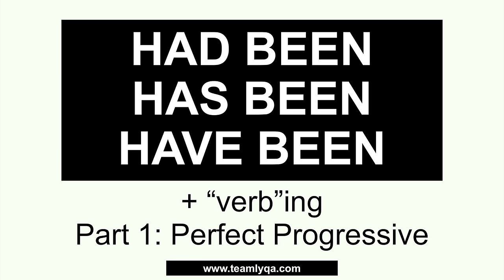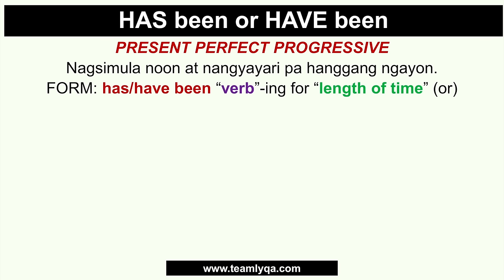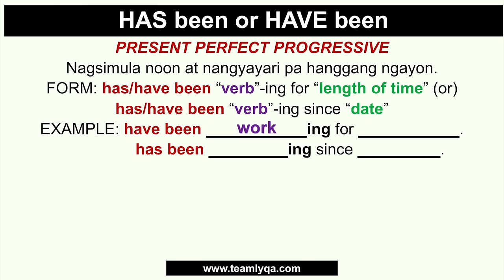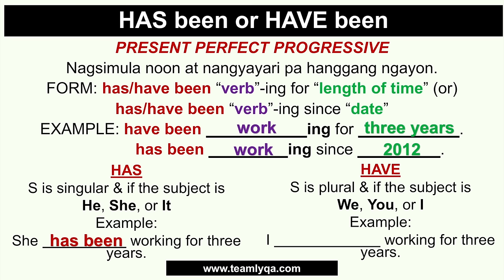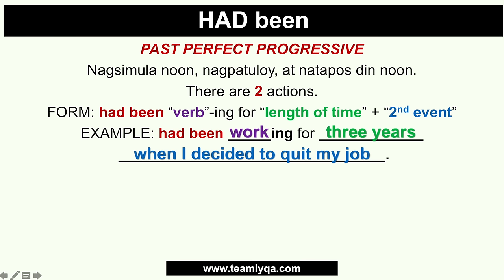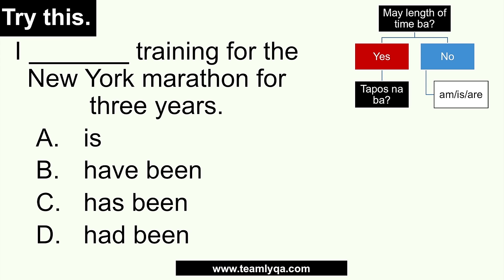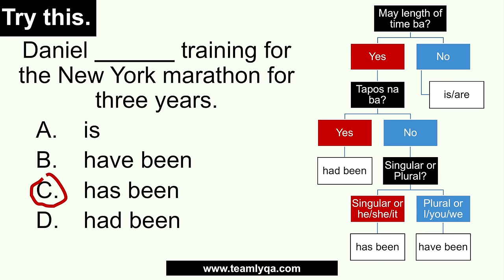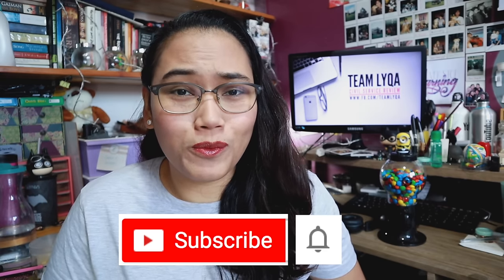Had Been, Has Been, or Have Been? - English Grammar - CSE & UPCAT Review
This is it! You asked for this and it's here. Let's talk about the differences between had been, has been, and have been.

Happy learning!